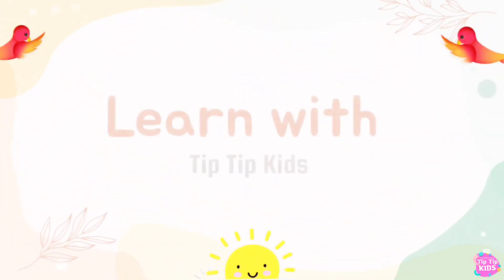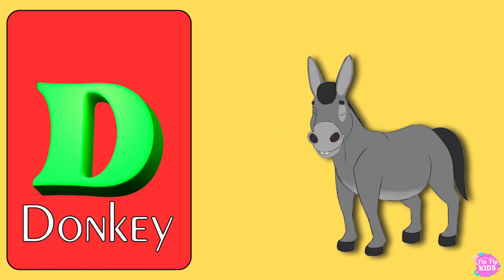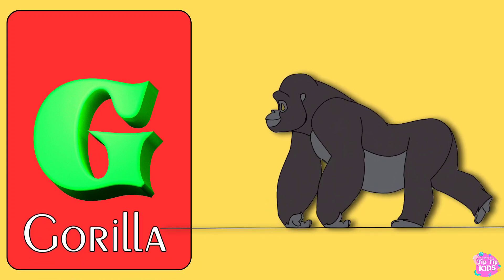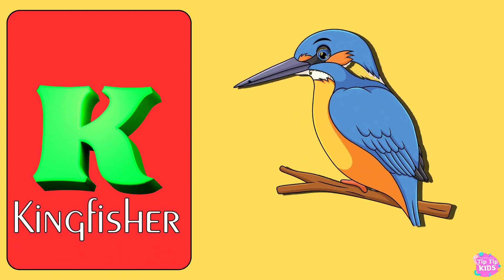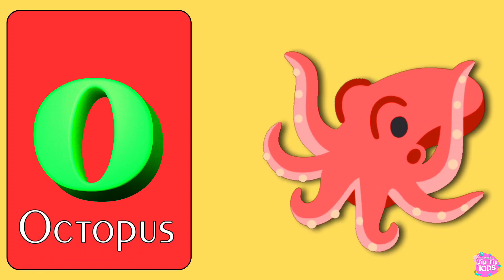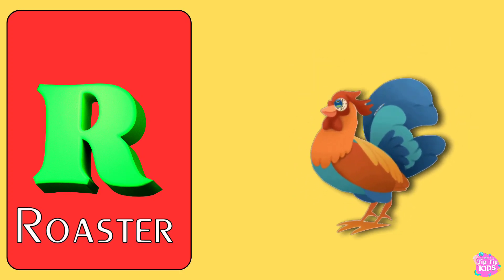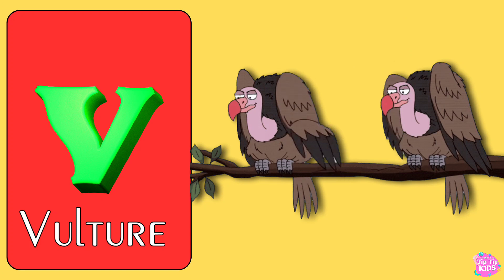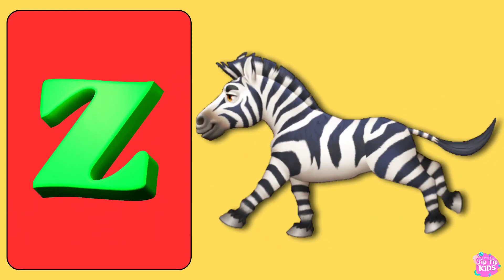Phonics Sound for Toddlers | A for Apple | Words With Alphabet A to Z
Phonics Song for Children, Alphabet Song | Letter Sounds | Song for babies | ASL , Learn letter sounds of the English alphabet.  Phonics and pictures of each letter and their sound,

TIMESTAMPS

Phonics Song for Toddlers | A for Apple | Phonics Sounds of Alphabet A to Z
Funny Alphabet Song With Phonics Sound | Nursery rhymes | Phonics